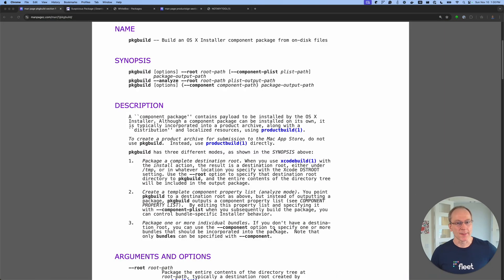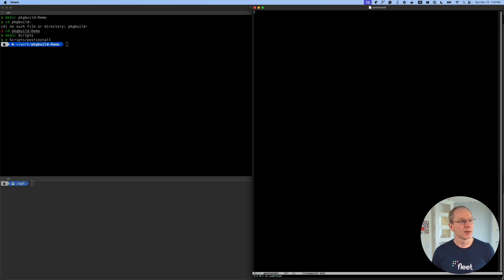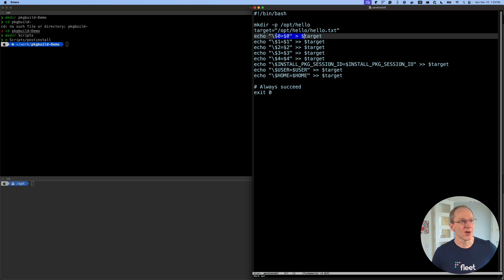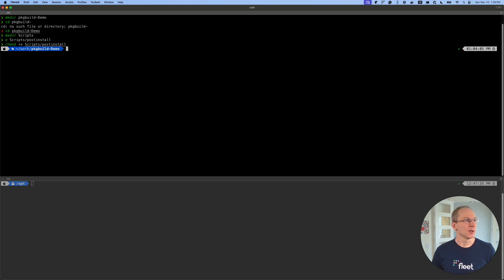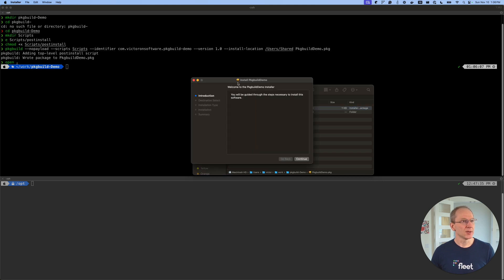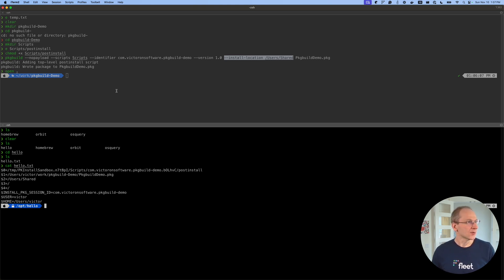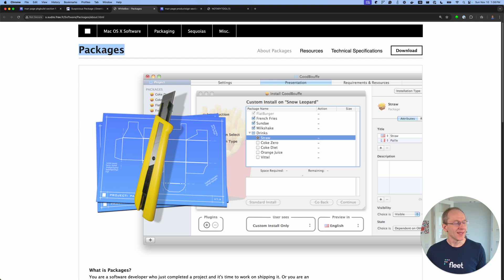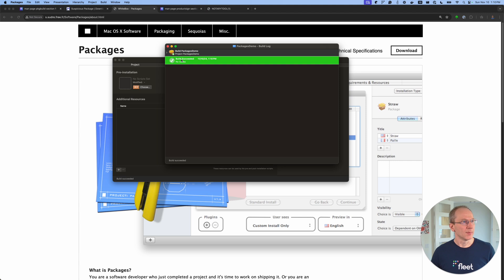2 ways to turn a script into a macOS install package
How to create a script-only macOS install package